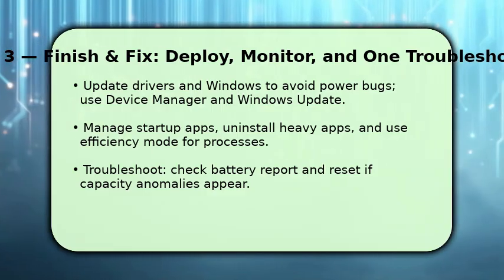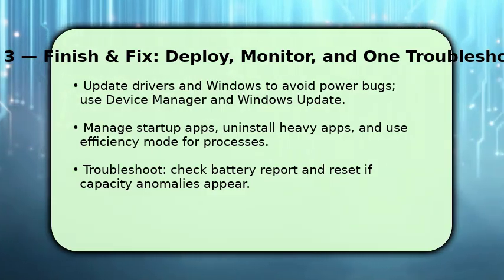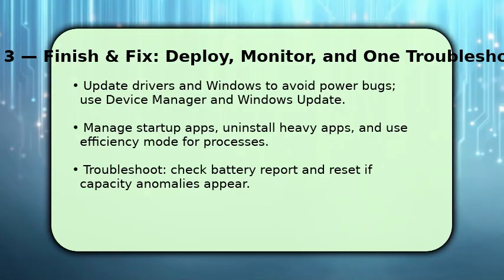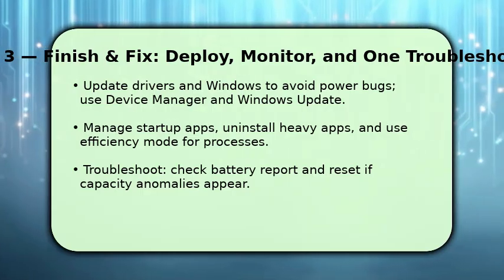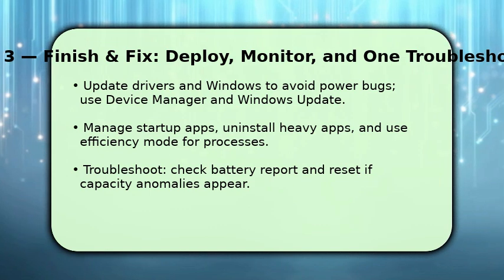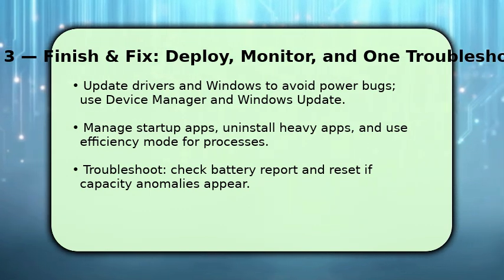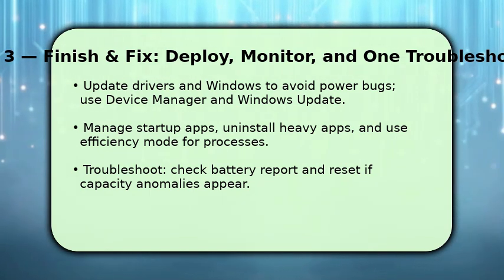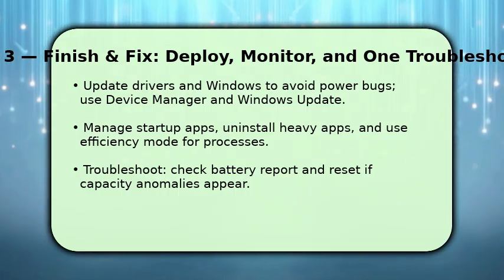How to Save Battery Windows 11 - Step by Step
How to Save Battery Windows 11 - Step by Step | 🔒 Surfshark VPN Deal — Stay private and secure. $1.99/mo + 3 Months Free ▸

Discover effective strategies to extend your Windows 11 battery life. This step-by-step guide covers essential tips, from adjusting power settings and managing background applications to optimizing display brightness and using energy-efficient hardware accessories.

Windows 11, save battery on laptop, extend battery life, power saving mode Windows 11, background apps optimization, display brightness adjustment, energy efficient devices for laptops